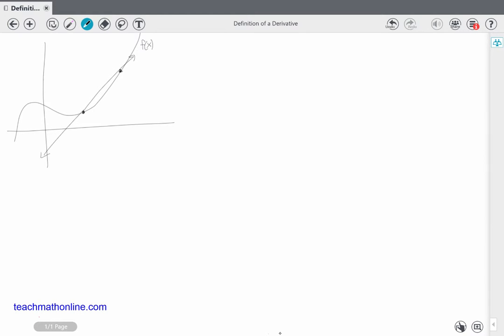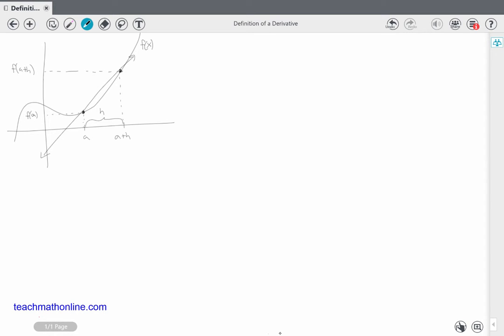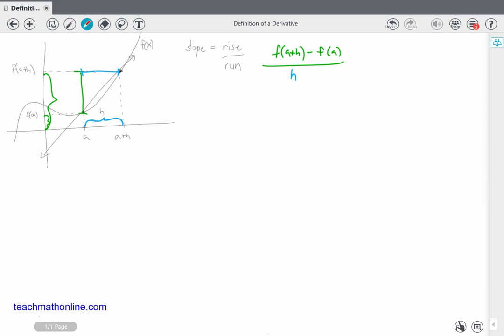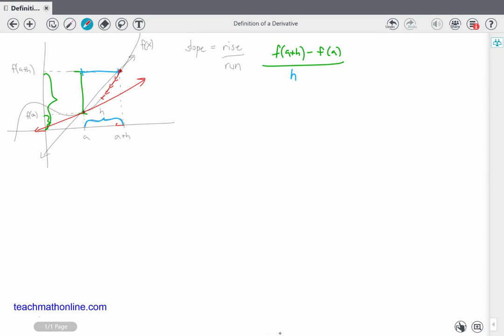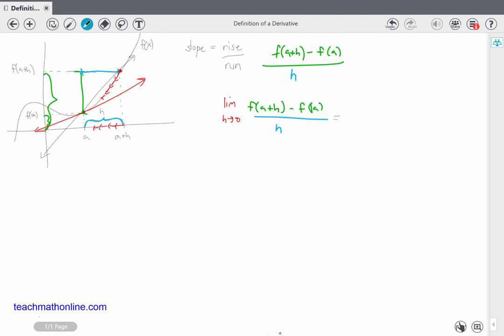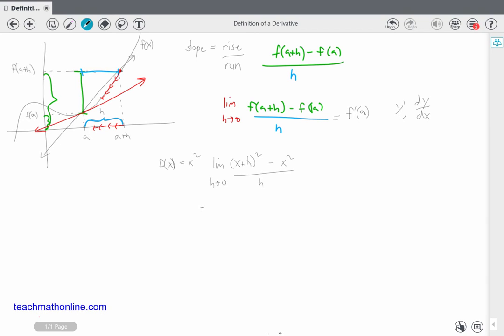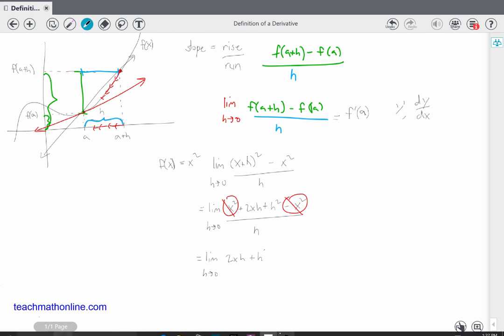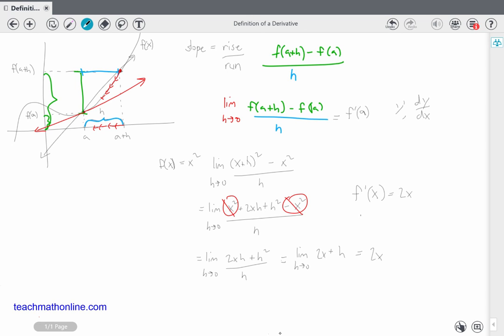Definition of a derivative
In this video I go over how I achieve the definition of the derivative and give an example as to how to use it.

For private online math tutoring grades 7-12 go to teachmathonline.com